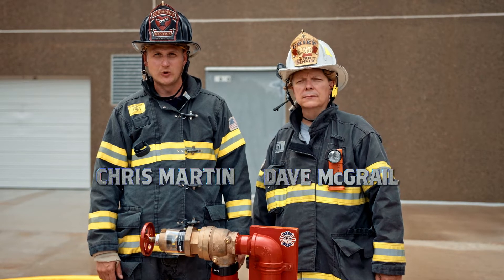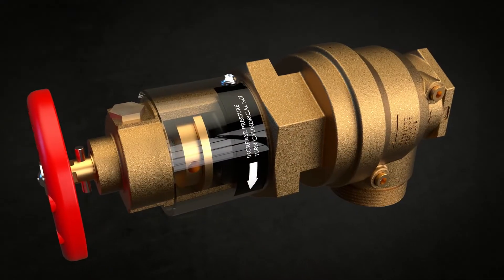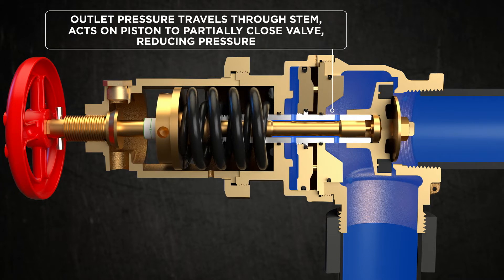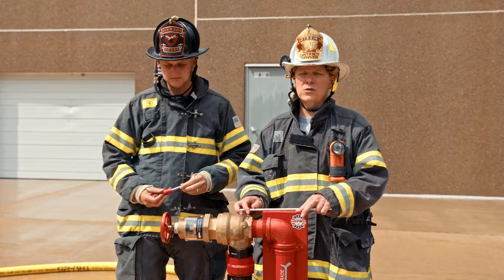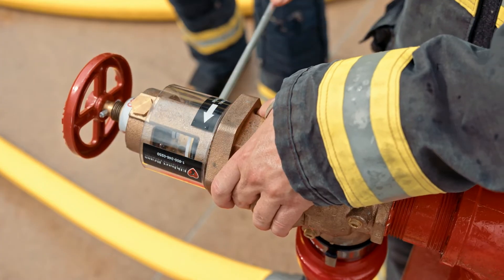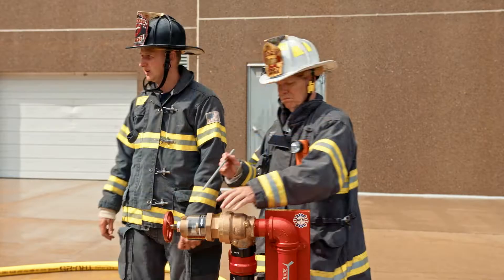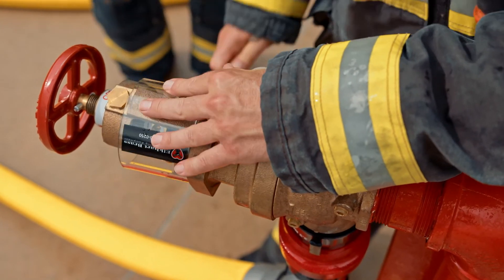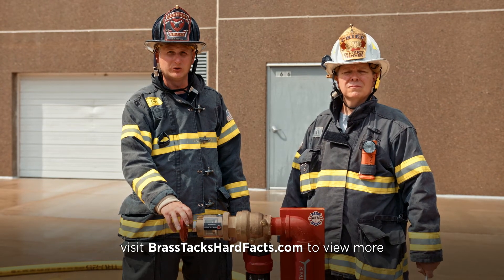URFA Field Adjustable Pressure Reducing Standpipe Valve (Episode 48)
The URFA Field Adjustable Pressure Reducing Standpipe Valve is the only Field Adjustable Pressure Reducing Valve designed with the firefighter in mind.  Chris Martin and Dave McGrail review in this episode this valve in detail, particularly how it can be adjusted on the fly if the situation arises to increase flow and pressure to the valve outlet for an effective fire attack.